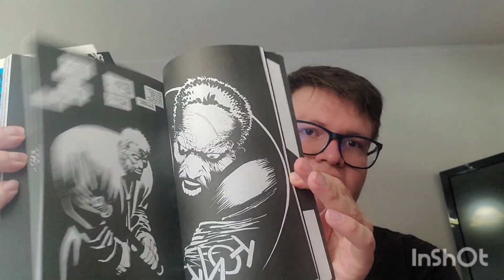Book Haul!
I recently bought a few books to build my book collection  I have never really thought about building one till recently and am very excited to read these books

Music Used

Chapters

Ignore These Please